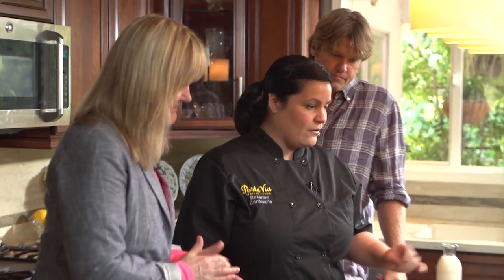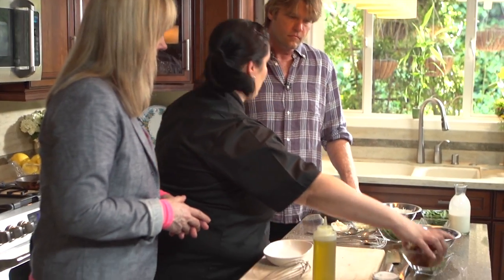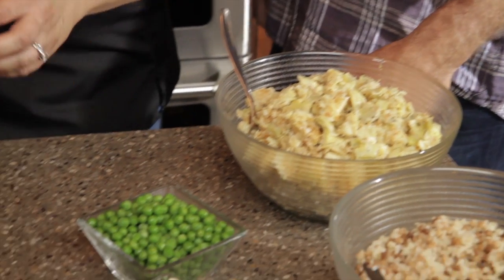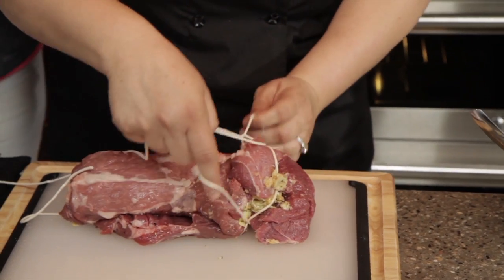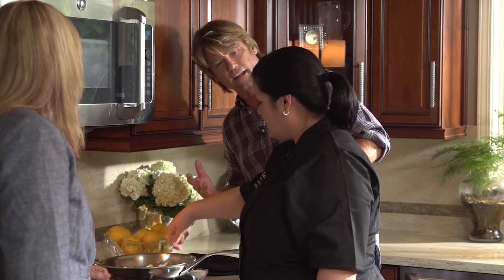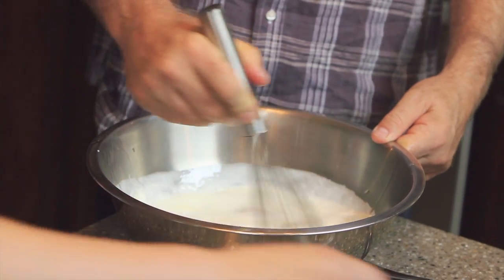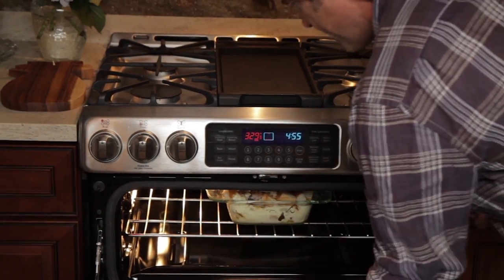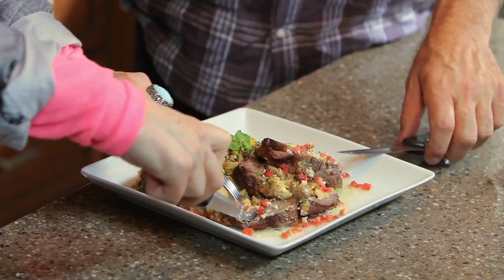Chefs At Home Culinary Challenge - Chef Roxanne Candelaria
GE Appliances and Home Wizards paired up for a culinary contest featuring three up-and-coming L.A. chefs. The chefs, who represent three different types of cuisine, will use a suite of GE Café™ appliances to create signature dishes, with the hopes of winning cash prizes up to $1,000, plus their own GE Advantium® oven.  In this episode, watch Chef Roxanne Candelaris prepare a bruschetta appetizer, a lamb entree and a bread pudding dessert.